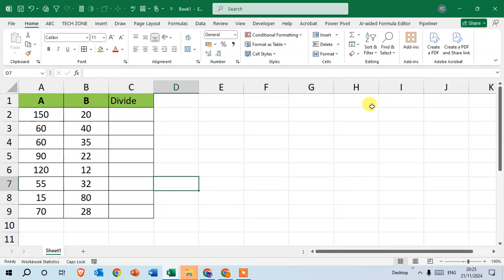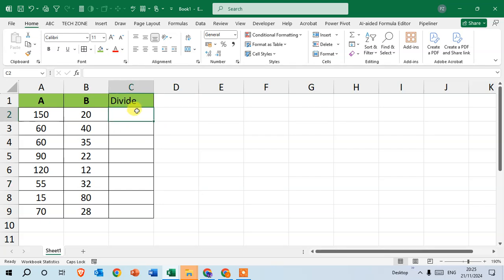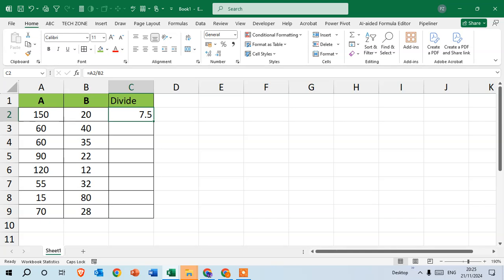How To Divide Numbers In Excel ( Basic way )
In this video, we will learn how to divide numbers in Excel. We will demonstrate how to divide values in two columns by using a simple formula. Watch as we divide the numbers in columns A and B by selecting the cells, using the slash (/) to divide, and pressing Enter to get the result.

We will also show you how to apply the formula to multiple rows by dragging or double-clicking the formula. This video provides an easy guide to dividing numbers in Excel.